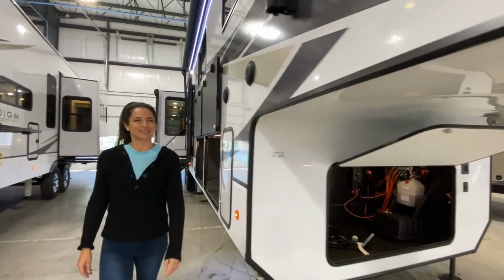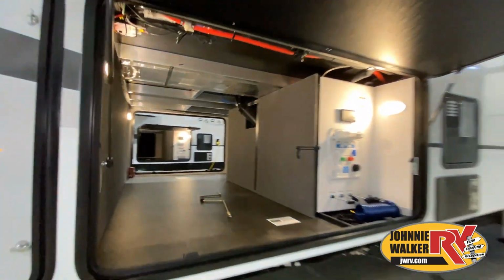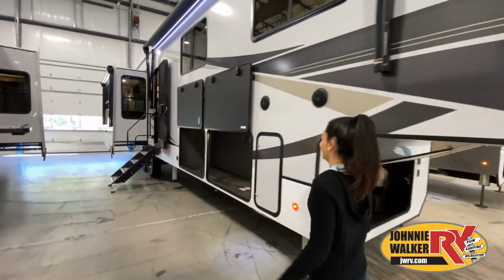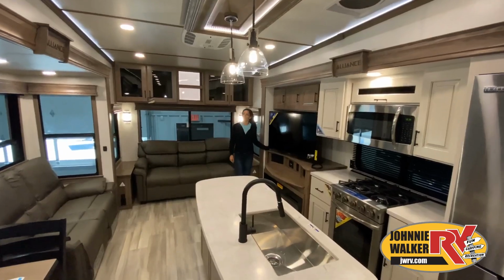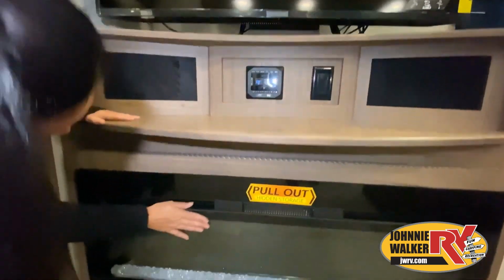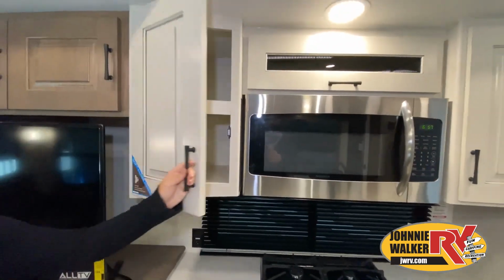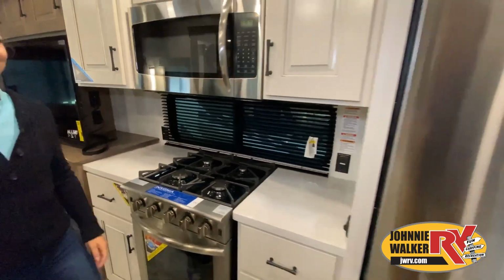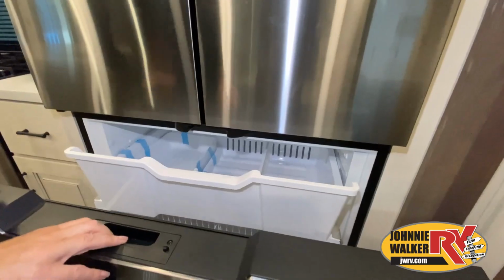Alliance RV-Paradigm-390MP - by Johnnie Walker RV of Las Vegas, Nevada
Alliance RV Paradigm fifth wheel 390MP highlights:
    Multi-Purpose Room
    Loft
    Private Bedroom
    Pull-Out Fireplace Storage
    Flush-Floor Kitchen Slide
    Two Awnings

Looking to work while traveling or prefer to have a guest room when friends and family stay overnight? This fifth wheel might just be the answer thanks to the versatile room with a sleeper sofa, overhead storage and a countertop to work from if you wish. You will find a loft above with a ladder for more sleeping or storage space. The full bathroom is between this room and the front master bedroom which offers a king bed slide or choose a queen, a large front wardrobe with a space for a washer/dryer option, a flip-top dresser and a seat to utilize when getting ready. Everyone can gather in the main living and kitchen area that offers residential appliances with the option to add a residential refrigerator, a kitchen island with a space to add the dishwasher option, two pantries, a hutch, and plenty of seating. You can choose from the sleeper sofa, the dual recliner love seat and/or the floating dinette table with four chairs. There is more, step inside!

With any Paradigm fifth wheel by Alliance RV, you will experience the next generation advanced frame technology with heavy duty performance running gear. The Benchmark chassis features solid steel 10" l-beam main rails with a 2" torsion tube welded where the running gear attaches, drop frame storage area, flush upper deck design, reinforced goose neck area and a Rota-Flex pin box. The six-point hydraulic auto leveling is faster, stronger and quieter allowing you to enjoy more time away, and the PVC roof is more puncture resistant, ultra bright white and more solar reflective to help keep your fifth wheel cool. The triple 13,500 BTU A/Cs are ultra quiet, independently controlled direct flow A/C units that maximize cooling capacity, plus the 40,000 BTU furnace has flex ducts connected to formed ducts in the floor, and there are dedicated heat vents into the basement and underbelly to keep the tanks and your gear cozy warm during the cooler seasons. Choose luxury, choose convenience, choose to own the best, a Paradigm!

Full Service Location:
4784 Boulder Hwy.

Used and Consignment Location:
5800 Boulder Hwy.

JWRV’s Original Location:
3700 Boulder Hwy.

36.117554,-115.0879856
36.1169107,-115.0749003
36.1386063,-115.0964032